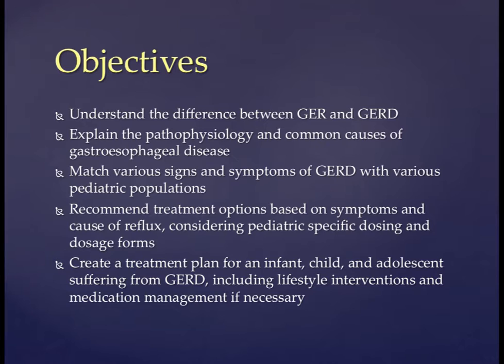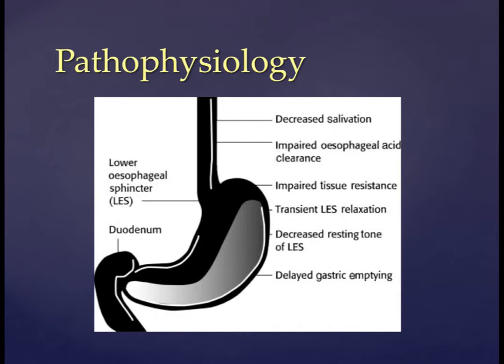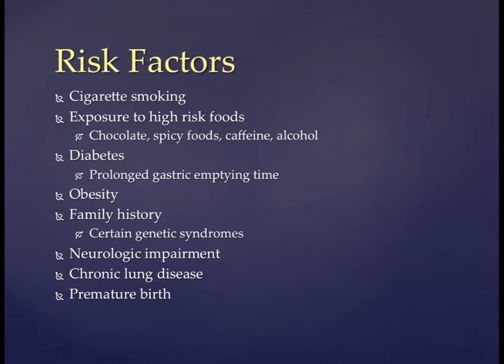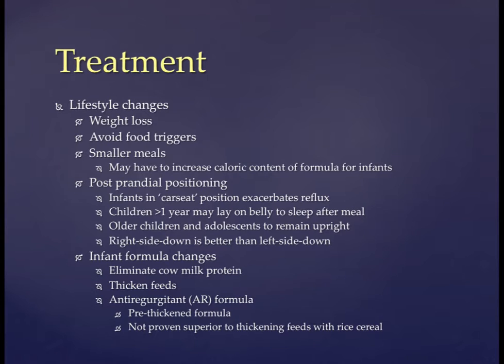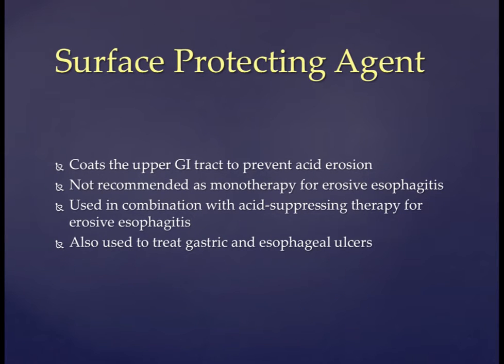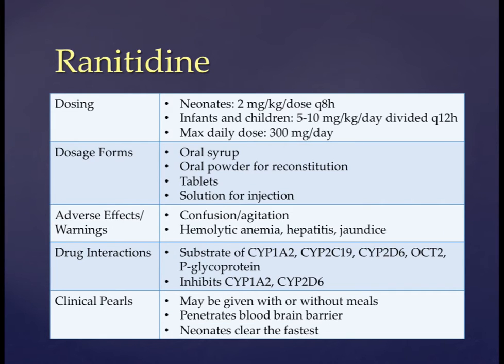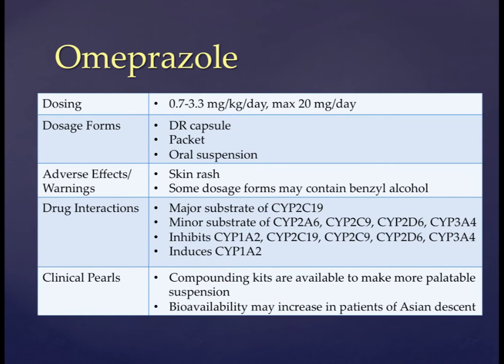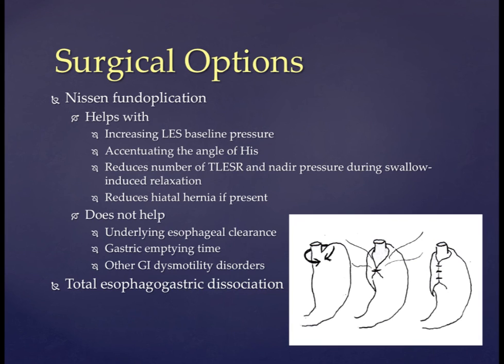GERD Lecture USF Pediatric Pharmacy Elective